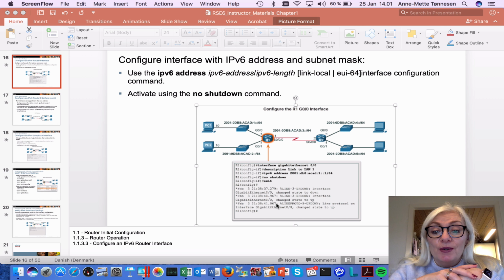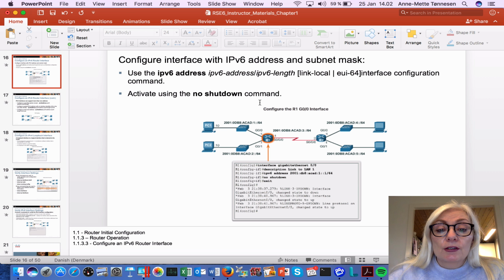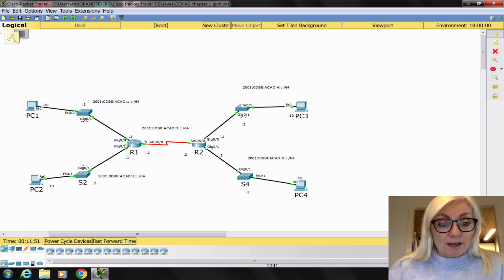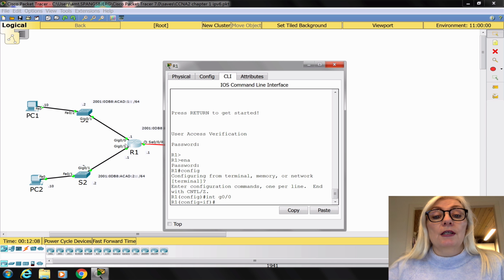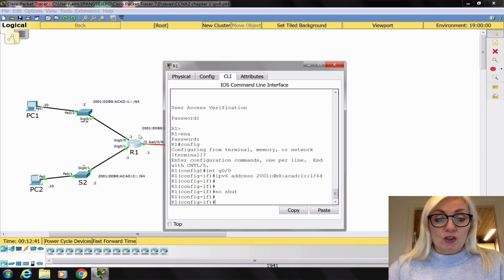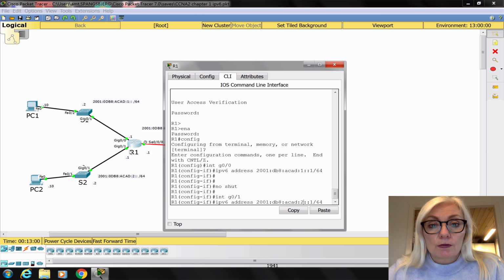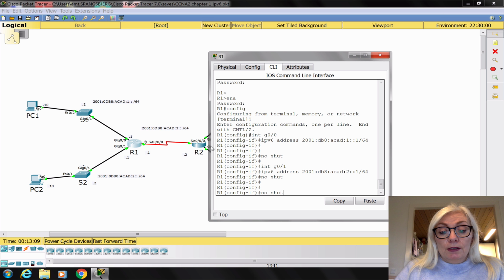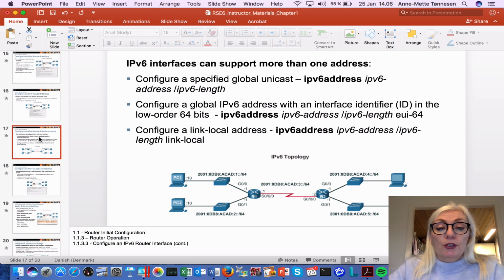CCNA2 1.1 Basic Configuration ipv6